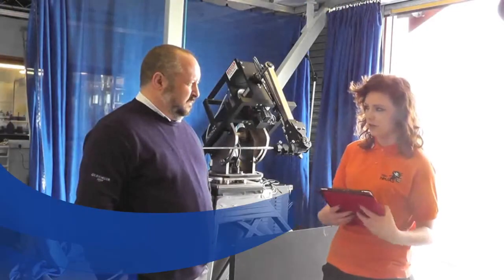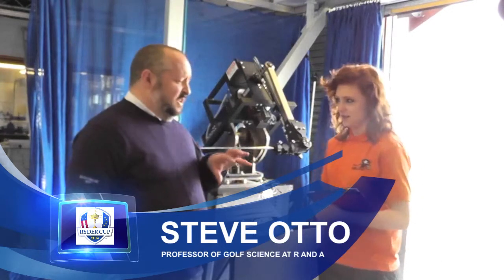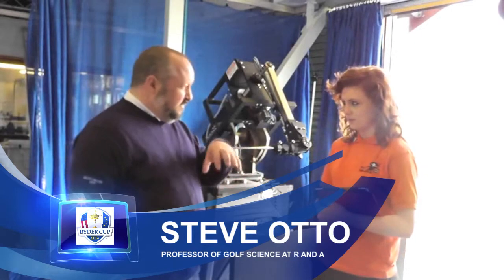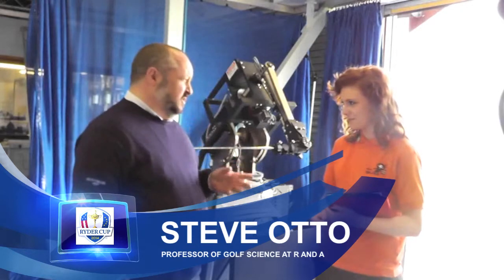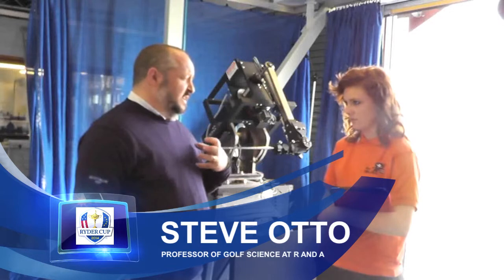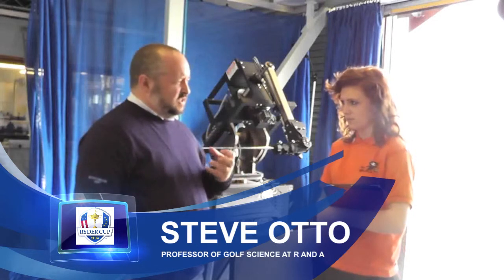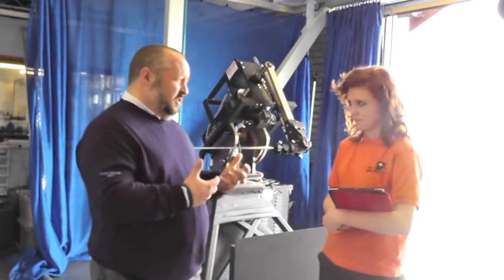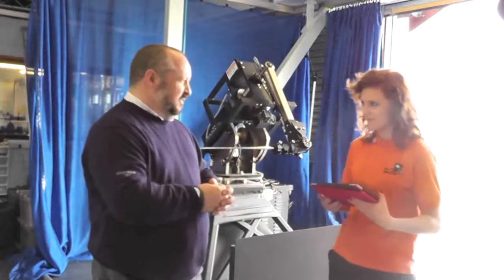How robots help golf research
The Digital Ninjas are very lucky to have been along to interview some amazing people. In this series of videos, things get quite technical and scientific as this former NASA rocket scientist turns his attention to the analysis of golf for the Royal and Ancient golf research centre in St Andrews.

Wind conditions, materials, the flight of golf balls; it's all in these videos!